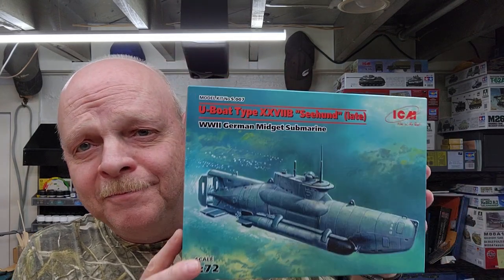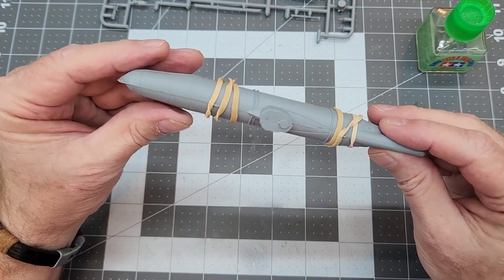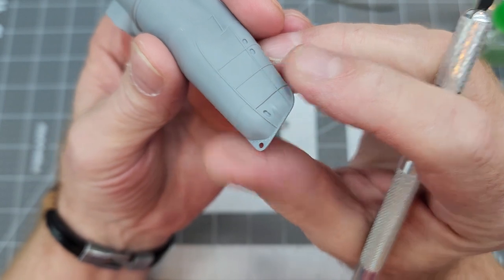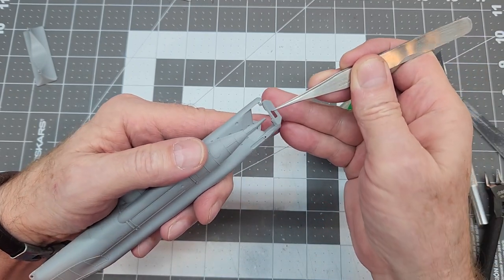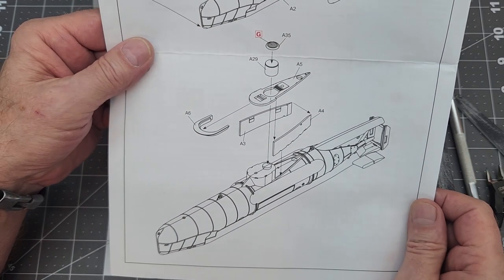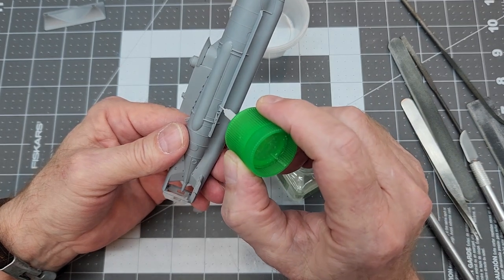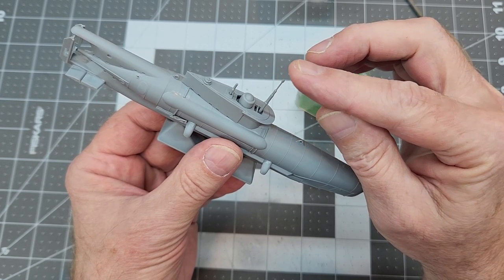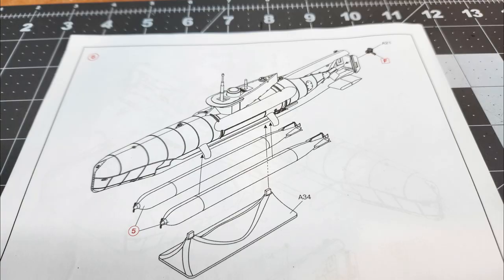U-Boat Type XXVIIB Seehund (Seal) (Late) Part 1, Kit Construction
In this video we complete the construction phase of ICM's U-Boat Type XXVIIB Seehund (Seal) (Late), WWII German Midget Submarine.

The Seehund, or Seal, was a midget submarine of the Kriegsmarine late in WWII. Being designed and built in early 1944, at total of 285 units were completed before the end of the war. Seeing only 142 combat missions and having just 9 allied ships sunk attributed to the Seehund, it can be said that it was an ineffective vessel so late in the war. It should be noted however that 4 of these midget submarines were in French Navy service from the end of WWII until 1956.

This is ICM Kit No. S.007